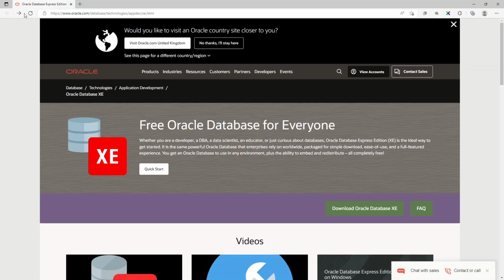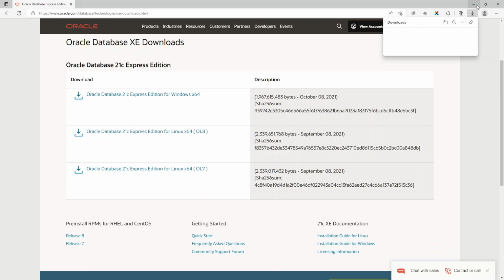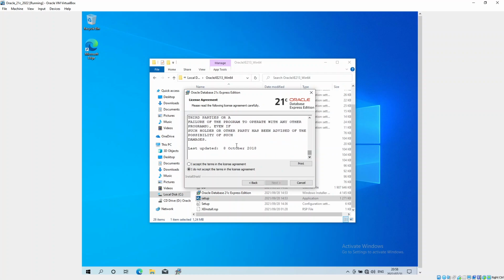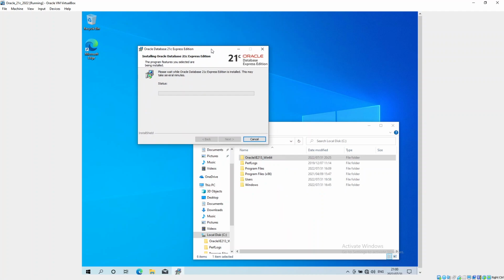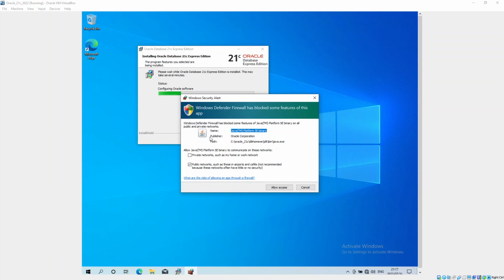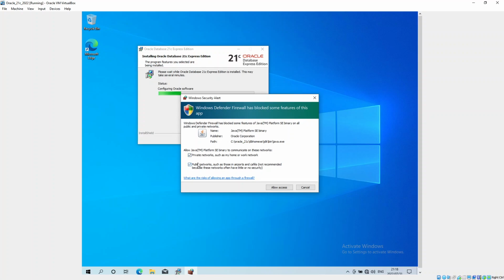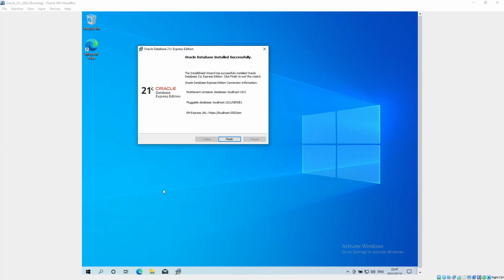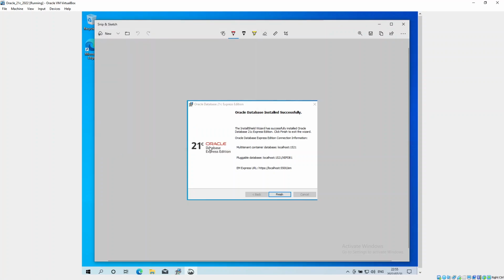INF3707 - Download and Install Oracle 21c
In this video, I show you how to download Oracle 21c. I then proceed to show you how to install it. The links used in this video are as follows:

This video was created to assist anyone studying the INF3707 module that would like to use the Oracle Database 21c in an offline environment.